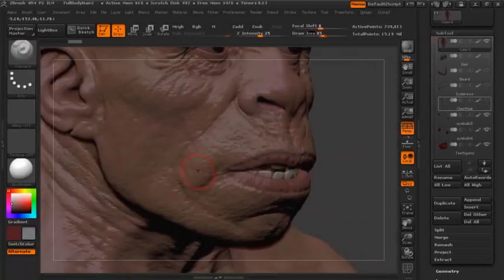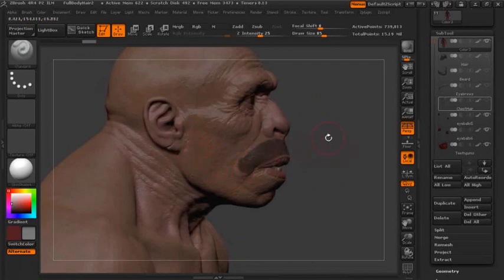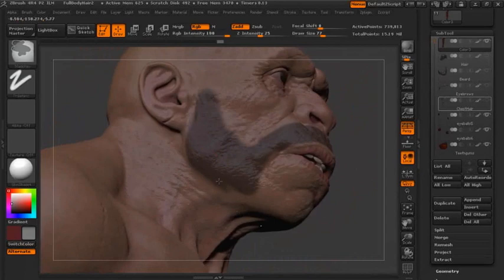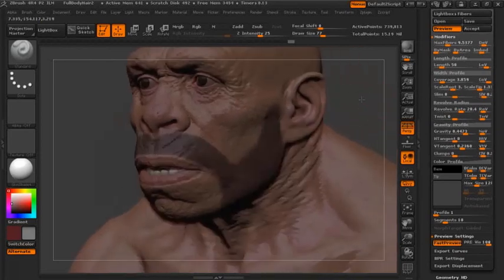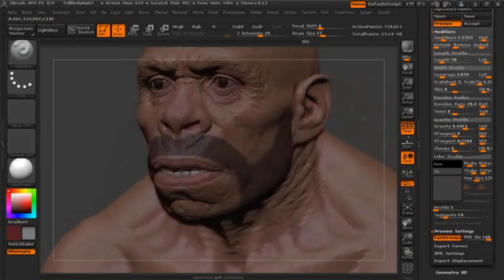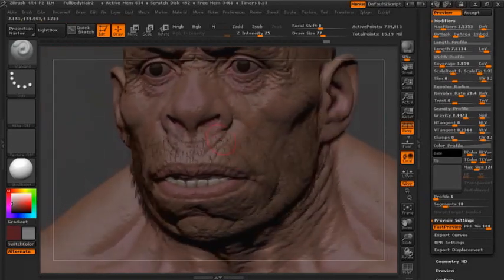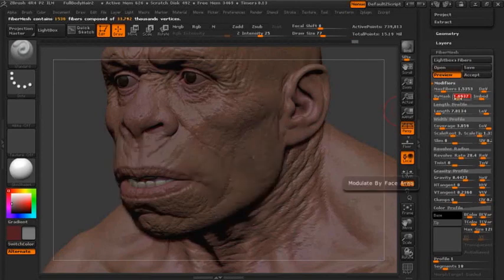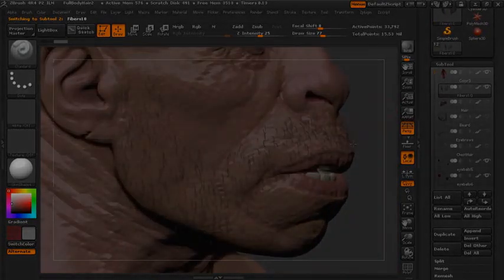Adding Facial Hair With ZBrush Fibermesh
Kris Costa demonstrates how to use Fibermesh to create facial hair for his caveman character in ZBrush.